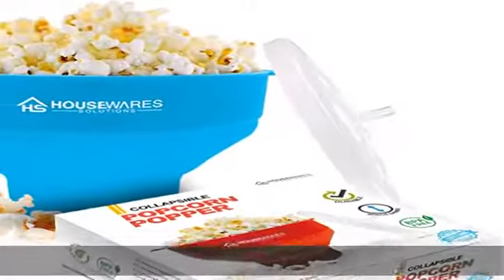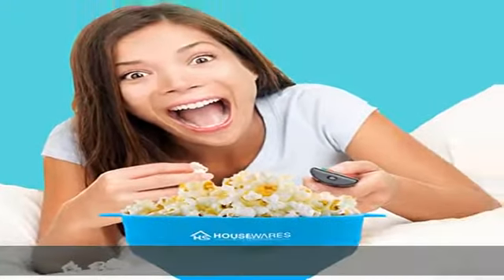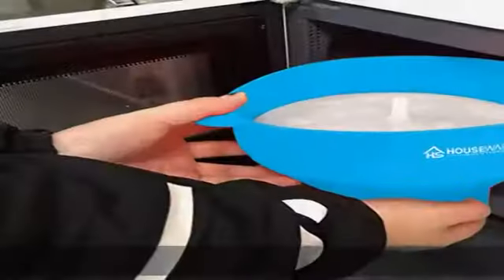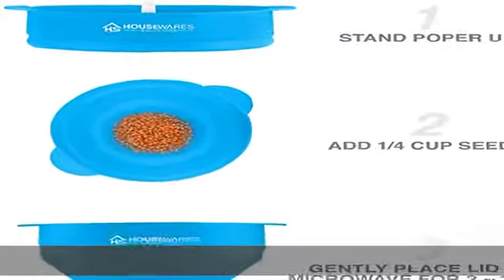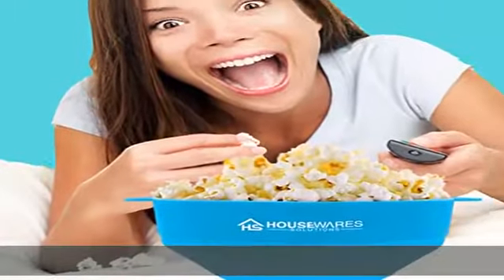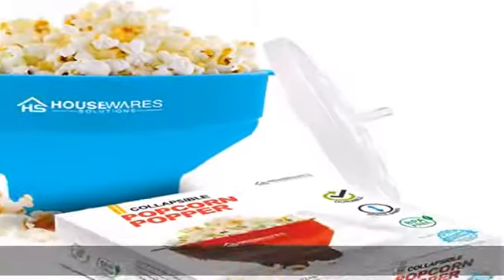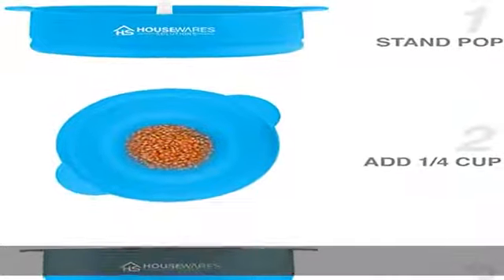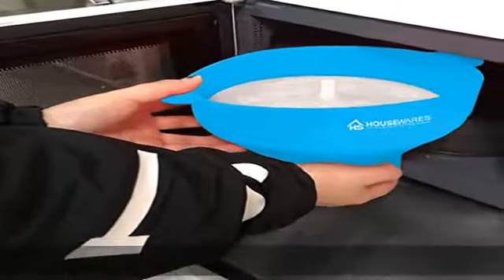Collapsible Silicone Microwave Hot Air Popcorn Popper Bowl With Lid and Handles - Aqua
INSTANT HOMEMADE POPCORN: Enjoy making fresh, healthy, and fluffy popcorn in 2-3 min at home! You can now have your delicious popcorn from the convenience of your home or office using only your microwave. Hot and fresh and always in time, Have it ready in Just 2 – 3 minutes! Excellent for movie nights and parties!
MADE OF PREMIUM MATERIAL FOR YOUR SAFETY: Made from 100% quality food-grade, BPA free and PVC free silicone. Completely safe for your health as well. It also offers all the convenience of microwaved popcorn without unsettling chemicals that are often used in most microwave popcorn bags. No chemicals, oil or artificial addictive needed.
ECONOMICAL AND HEALTHY ALTERNATIVE: Avoid the expensive and full of preservatives popcorn products on the market and make a healthier snack at home, Popped and ready without the need to add oil if you want to enjoy your popcorn in an even healthier way. Our Microwave Popcorn Popper is the tasty, economical, and healthy alternative to those greasy and expensive microwavable popcorn.
COLLAPSIBLE FOR EASY STORAGE: If you have a small space, you can still buy this popcorn maker. Despite measuring 8.3 by 8.1 by 2.7 inches, the bowl has a convenient collapsible design where you collapse it into a much smaller size, about 2 inches in height. This feature enables you to store it comfortably in your drawer or a cupboard for the easiest future access.
MONEY BACK GUARANTEE: We are confident that you will love our big size popcorn popper that comes with suction lid and convenient handles for support. Proceed to buy with no fear, your satisfaction is guaranteed. If you are not 100% satisfied, we offer you a 30 day full money back guarantee.